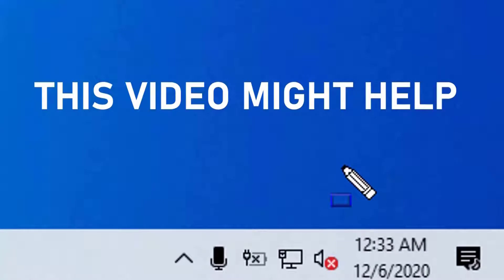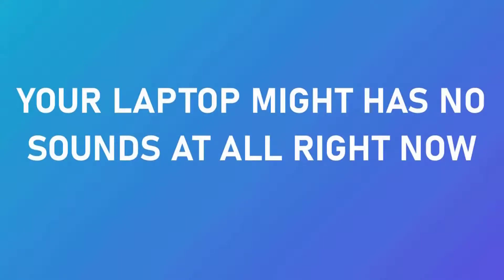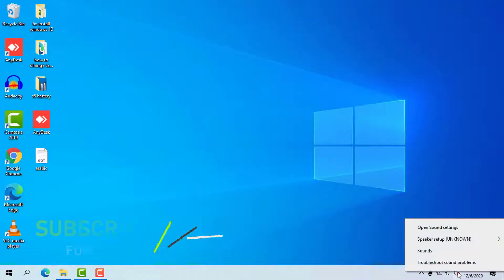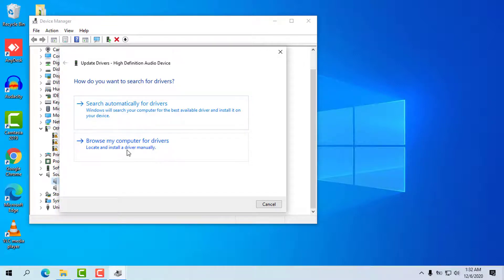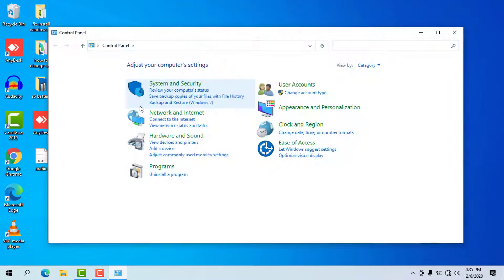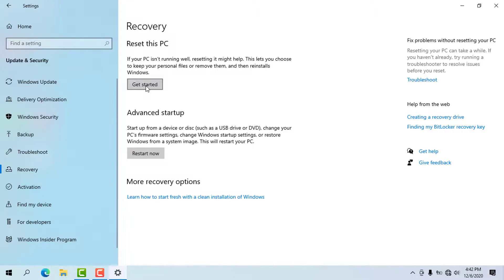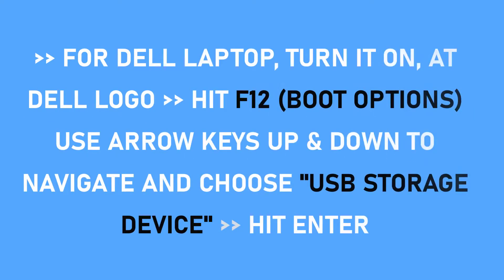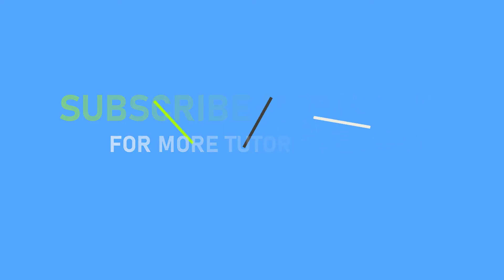Windows 10 Sound Not Working - 5 Possible Way To Fix This!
This video shows you 5 possible ways how to fix your windows 10 laptop no sound problem. These are the recommendation of me after trying to fix this problem and successful fixed it.